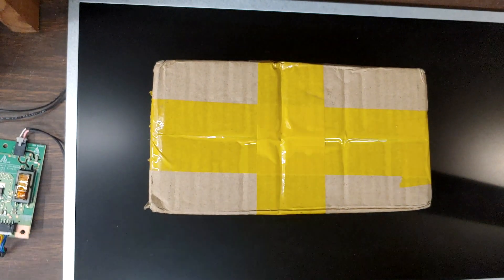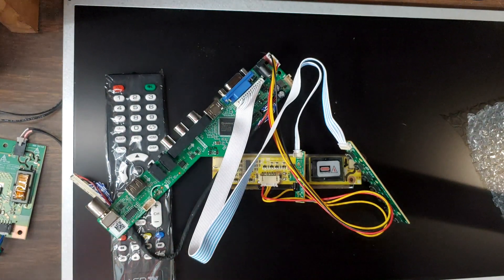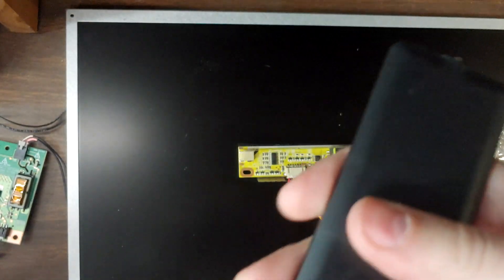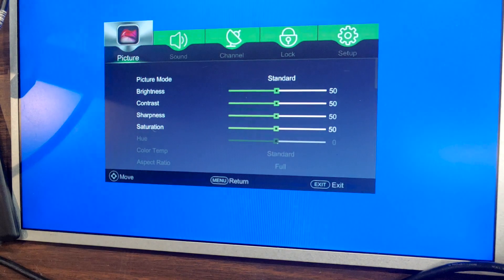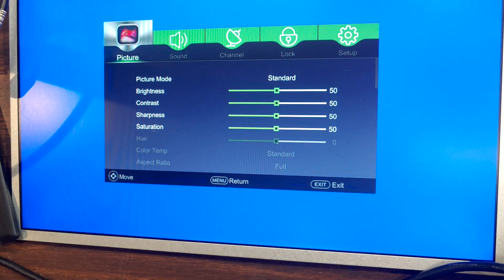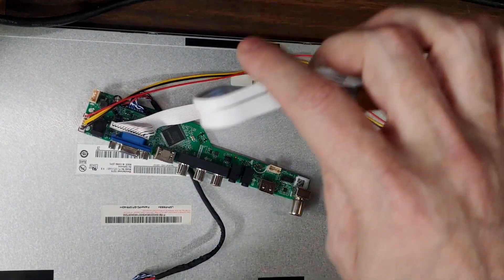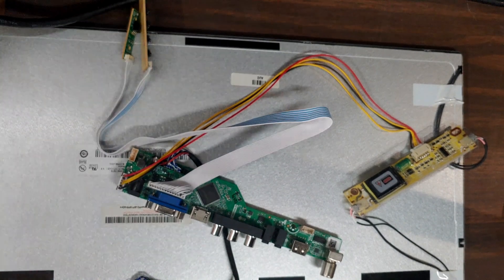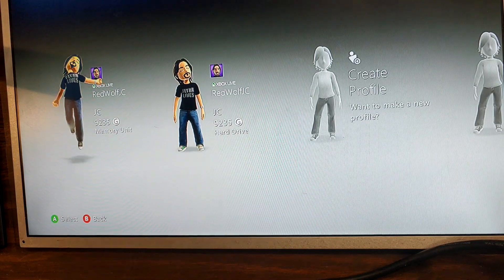Making a monitor/tv out of an old LCD display panel M185XW01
I had this old broken AIO computer that I scrapped for parts a few years ago, and I had the screen from it sitting around collecting dust.  So I figured why not do something with it.
These kits are available for many types of screens, things like All in one computers, laptops, even old TV's. I suppose it's better to find some use for them than just throwing them into the landfill.
So, will this work?  Will it blow up in my face?  Will I electrocute myself? Tune in to find out.

Oh and maybe give me some ideas in the comments as to what I should do with this thing?

Note: the link below is specifically for the model I have, make sure to search for the model # of your panel, as these kits are not interchangeable.  Also note that the way these sellers work this link may change from a monitor controller board to a box of pretzels or some lovely lacy panties, but as of today it is working.  Finally I would suggest to shop for the best deal, as the prices change quite often.
Link to the sellers store
Amazon also has a number of different controller boards, if you would prefer not to use AliExpress.

Also note: no power supply is included on many of these controller boards, so be aware you will also have to purchase the appropriate power supply.  The controller board I used needed a 12v 3A Center positive supply.  This seems to be typical for these controllers, but I have seen several with different/higher voltage and amp requirements.

One More note: Resolution on the screen is 1366×768, WXGA 84PPI (I think I said in the video it was 1024x768) specs can be found

All items in my videos were (stupidly) purchased by the host, and he has not received any sort of compensation for presenting this information.  The opinions in this video are of the host, and his opinions alone.  Your mileage may vary. Not responsible for accidents.  Not liable for damage to your items, your self, your family, your pets, your neighbors, your property, or your great grandmama who had a coronary cause she love my content a little too much. No warranties are expressed or implied in this or any universe, except for those universes where expression of warranty is required by the hive queen (in which case, all glory to the hive queen)  Don't try this in your house.  Don't try this in someone else's house.  Don't try this at The House of 1000 Corpses because Rob Zombie* scares the crap out of me.

Electricity is dangerous and can cause personal injury or death as well as other property loss or damage if not used or constructed properly. You are responsible for your safety and safety of others in any endeavor in which you engage.

Tl;dr- Ignore this video and go eat a taco instead.  Mmm, taco...